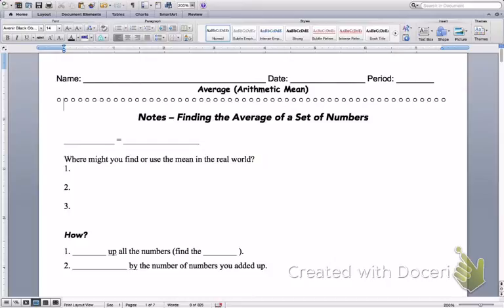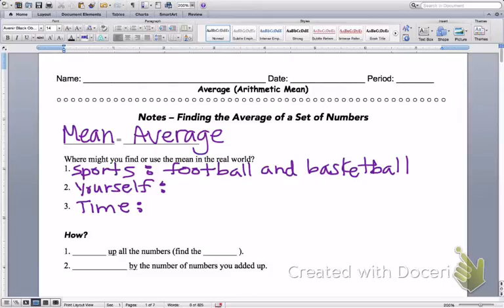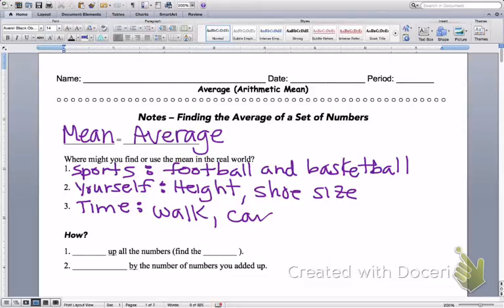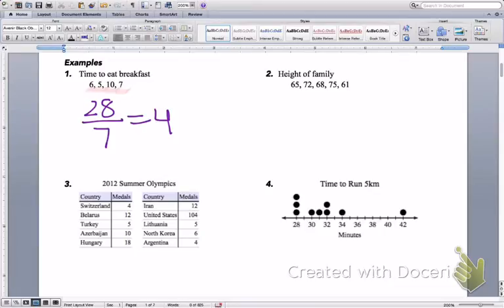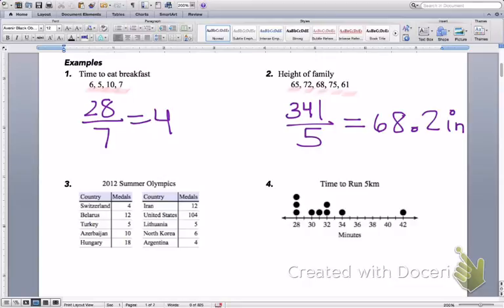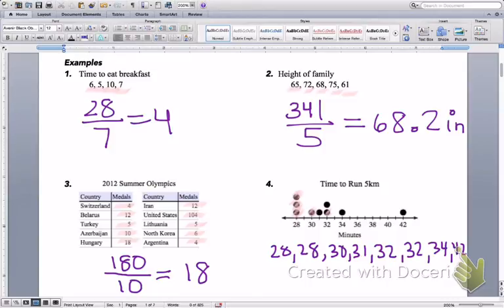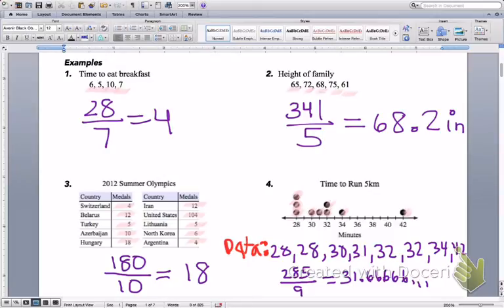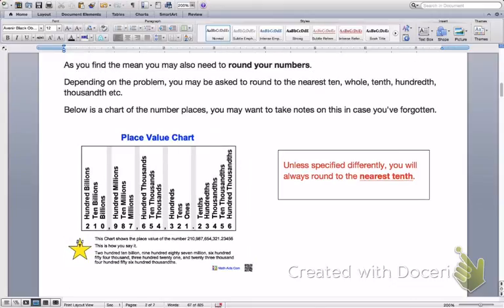Finding the Average of a Set of Numbers